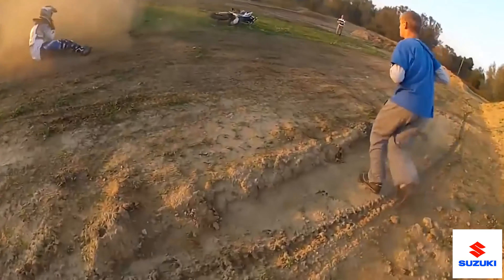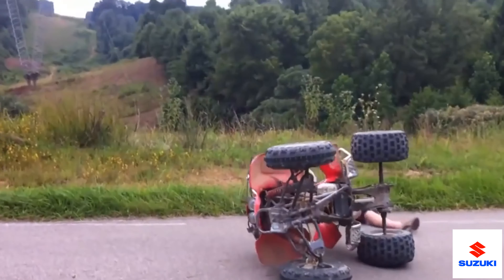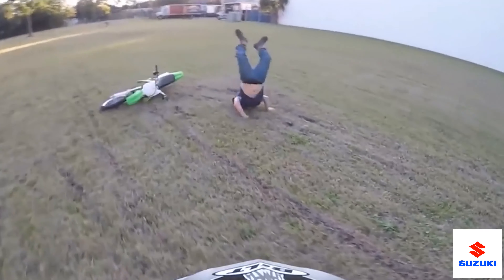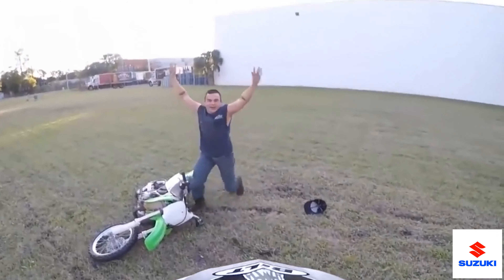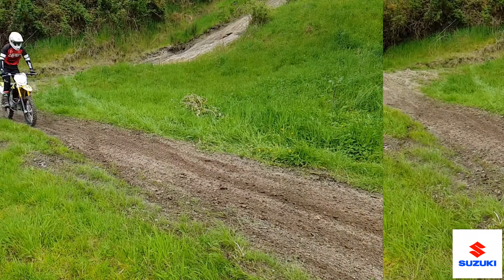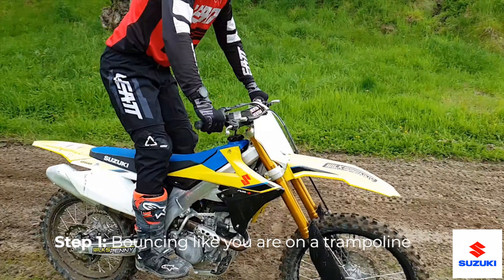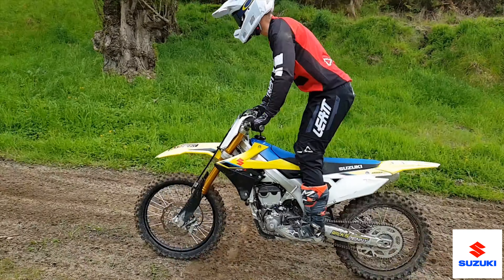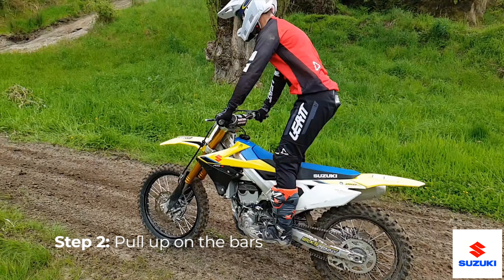The Dirt Garage - How To - Controlled Wheelies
In this week’s Dirt Garage, we explain the finer points of the illusive Controlled Wheelie using none other than our beloved Suzi. Broken down into three, easy-to-practice steps, you will be wheeling your way around the track in no time. Your rear mudguard will thank you for it! Get cracking now.